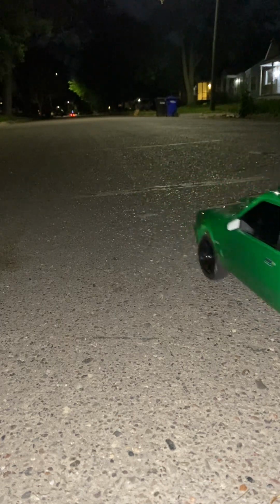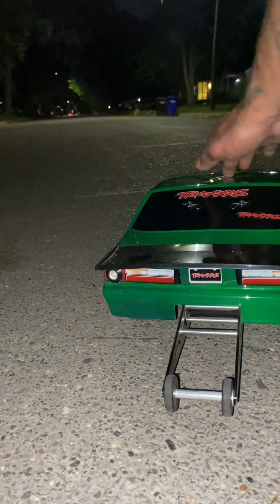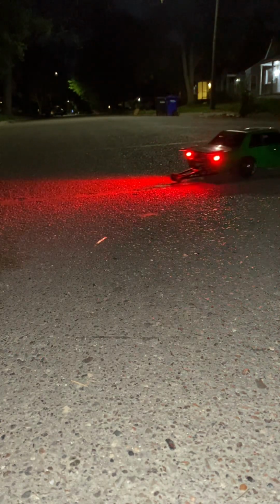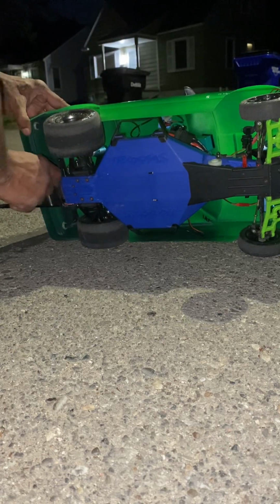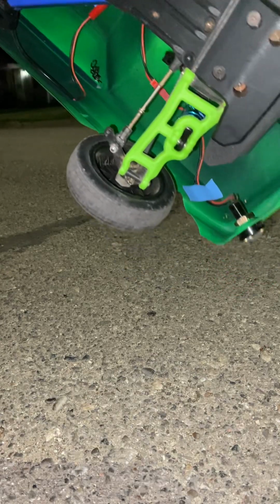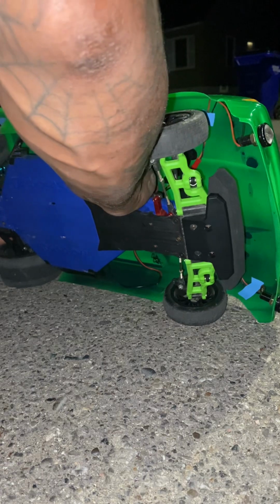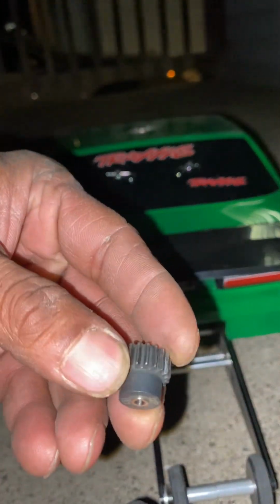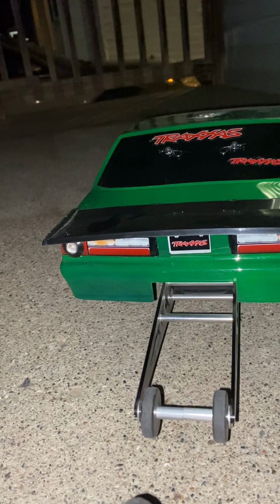TRAXXAS DRAGSLASH 3s RIP 😳 rccar subcribe share🤘🏾🚀🏁